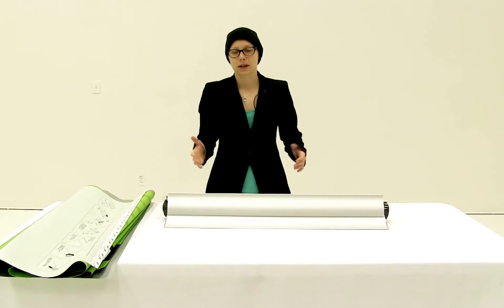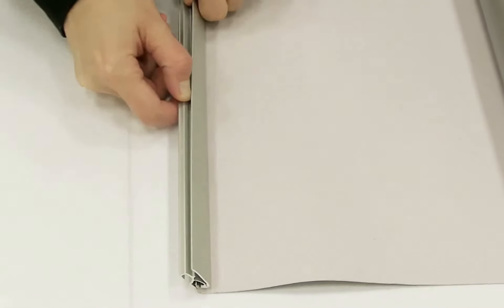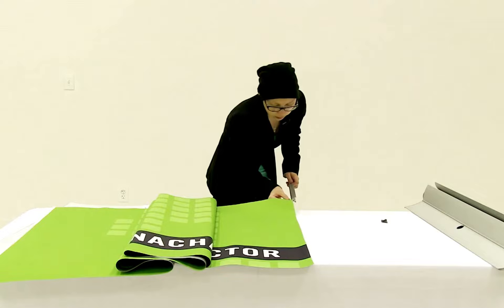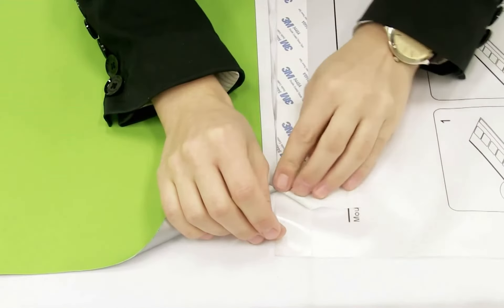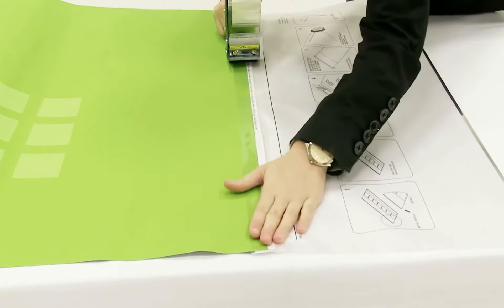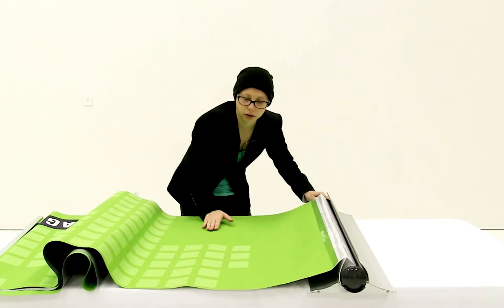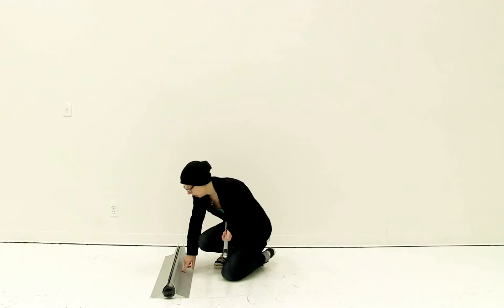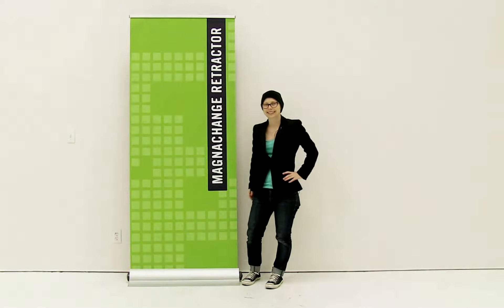MagnaChange Retractor - Banner Install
Video Title: MagnaChange Retractor - Banner Install

Our Values